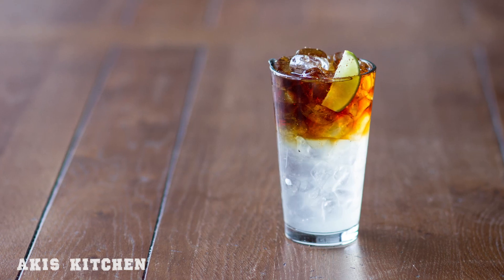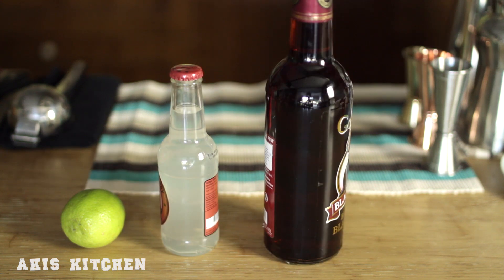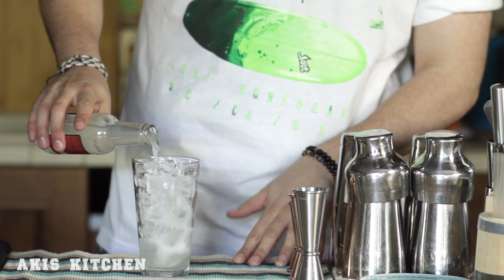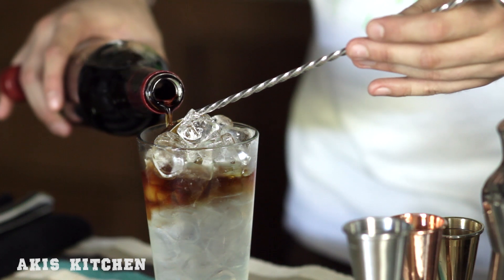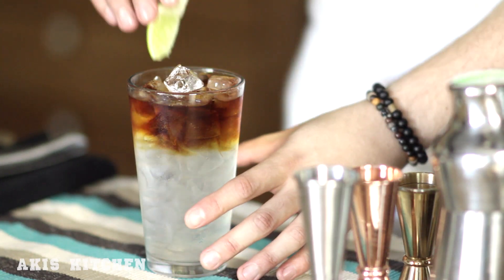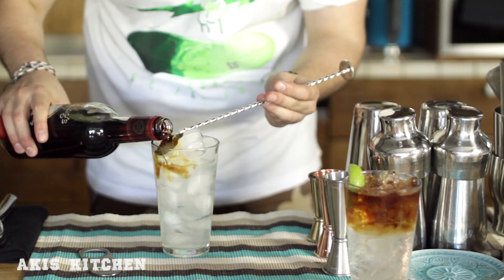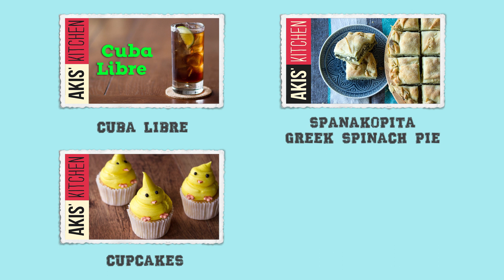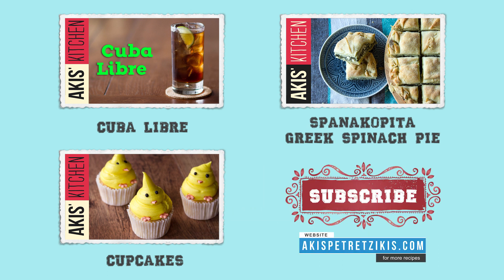Dark ’N’ Stormy - Drinks Lab | Akis Petretzikis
Host: Marios Zlatinis
Director: Leonidas Pelivanidis
Production: Akis Petretzikis Ltd.

Featured Partners: Mary-Rose Andrianopoulou, Giannis Mpourodimos, Katerina Loi, Markos Papakostantinou, Maria Vasilakopoulou, Kellina Dimitriadi, Michael Barbaris